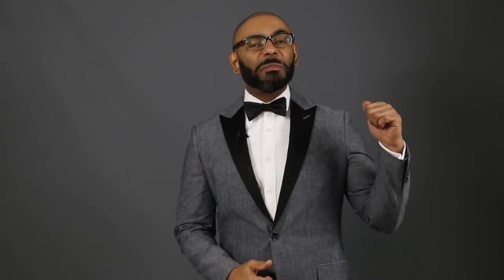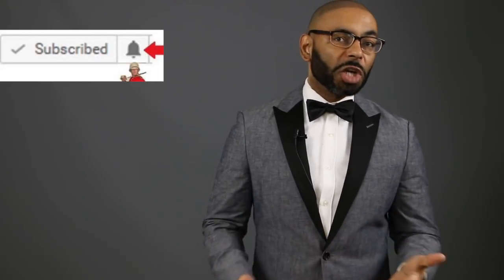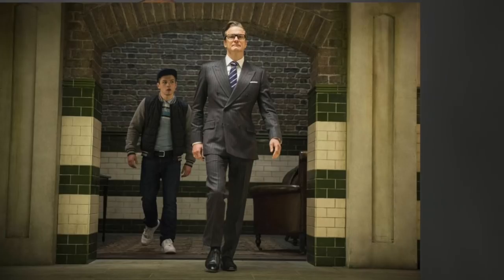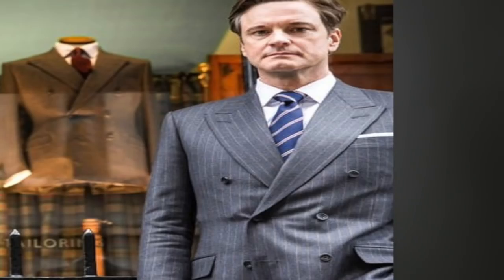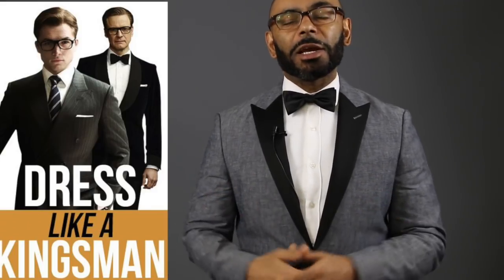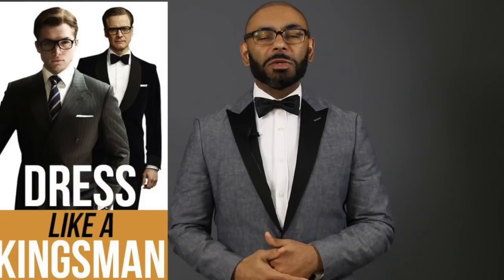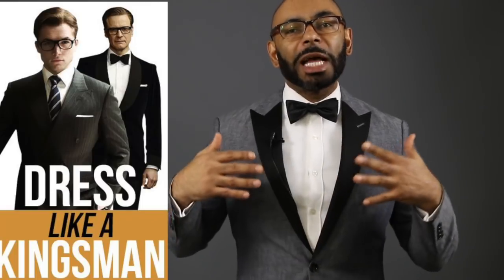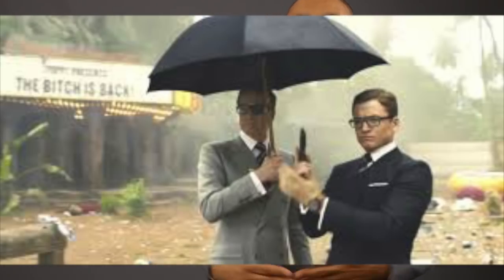How To Dress Like A KingsMan/KingsMan Movies Style BreakDown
This video is about How To Dress Like A KingsMan. In this video, Jeff from The Style O.G. shows men how they can dress like characters from the KingsMan movies. He talks about the classic style shown in these modern men's style classic movies. Two of the most stylish movies of recent memory are Kingsman: The Secret Service, and Kingsman: The Golden Circle.